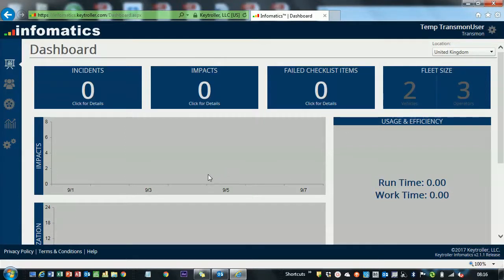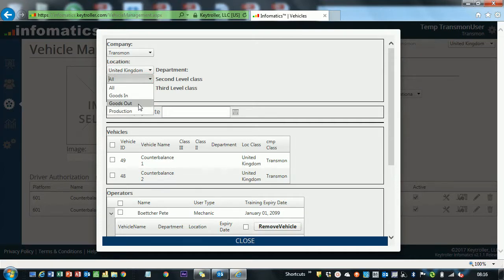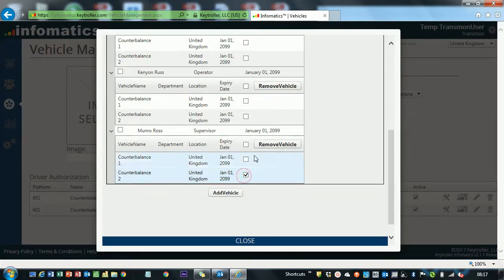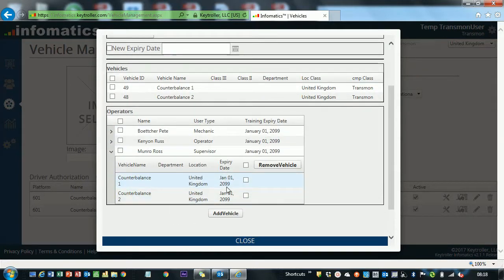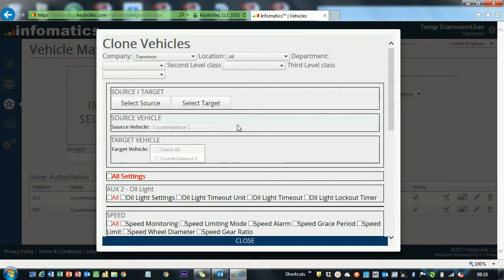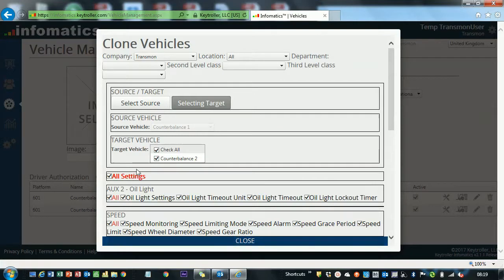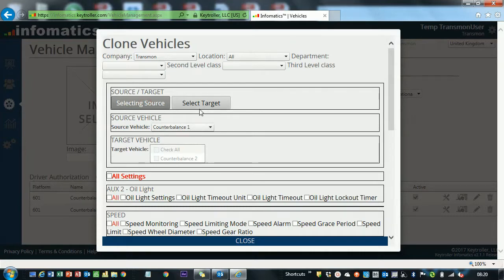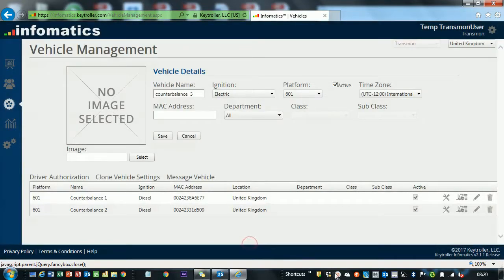Infomatics Tutorial Video 6: Driver Authorisation and cloning vehicles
Video 6 introduced driver authorisation for different vehicles and licences as well as cloning vehicles.